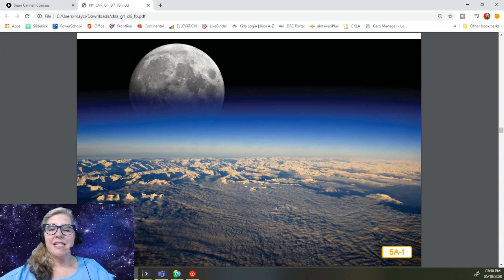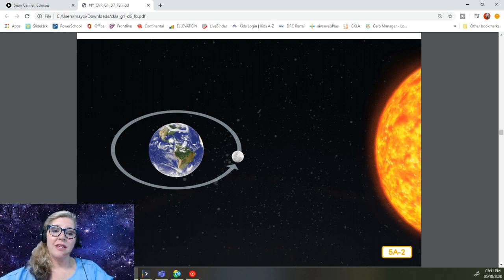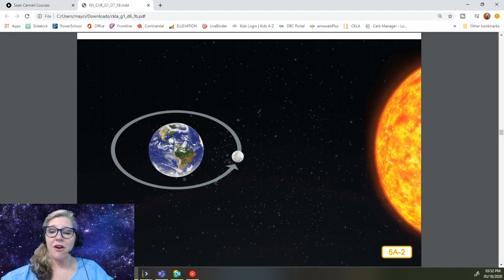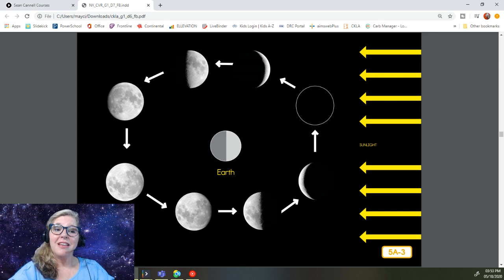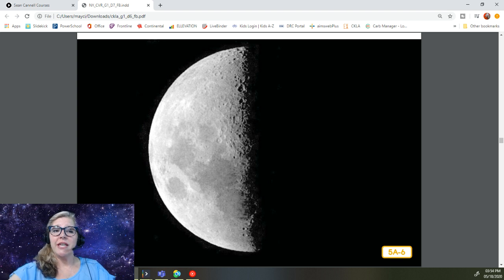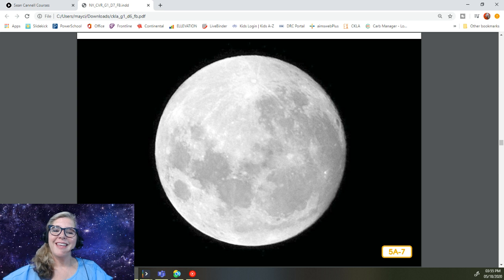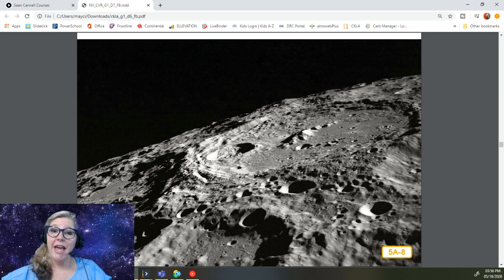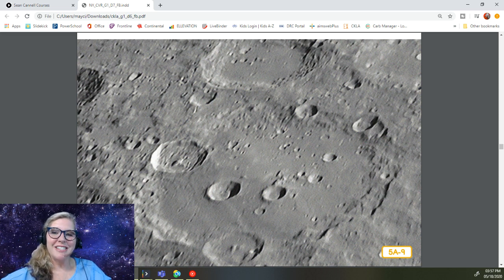Astronomy Read Aloud Series: The Moon (Core Knowledge)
CKLA, Gr 1, Domain 6, Lesson 5

Teaching Equipment:
Background - Map of USA from heynancytaylor.com
Mouse - Logitech
Stylus - Bamboo
Additional Lighting - 2 EYOCEAN Small Round Lights attached to the corners of desk